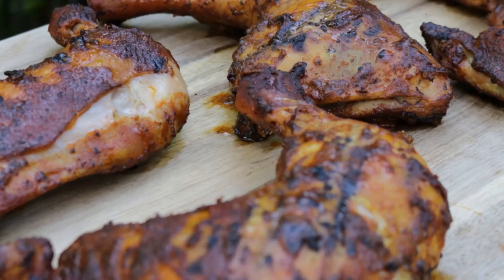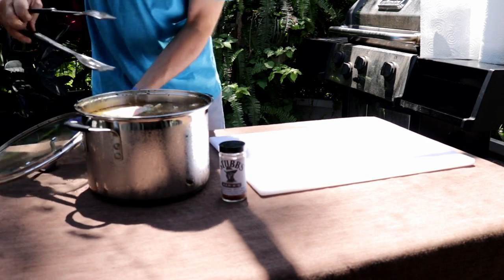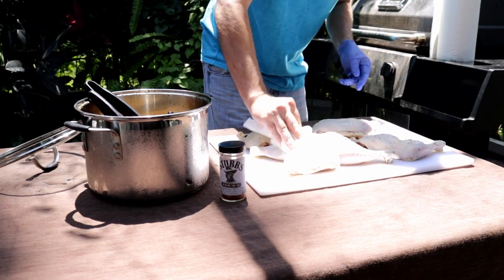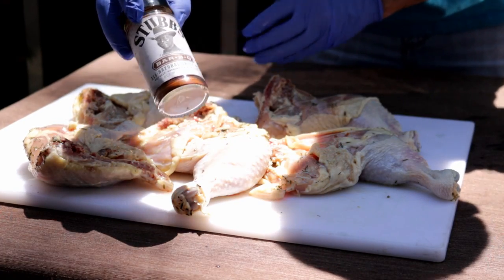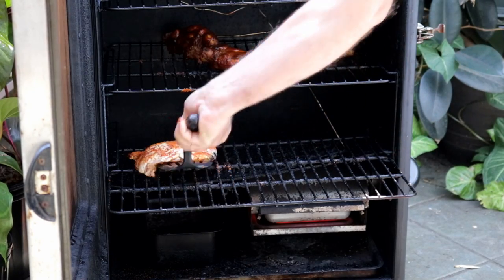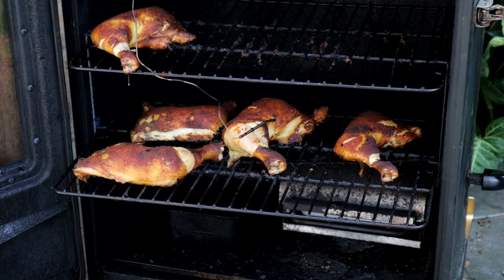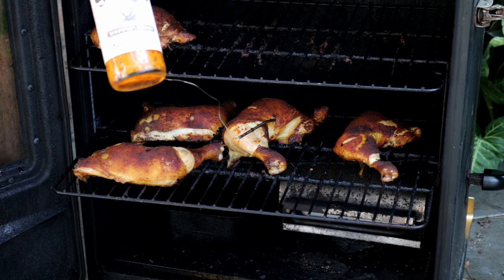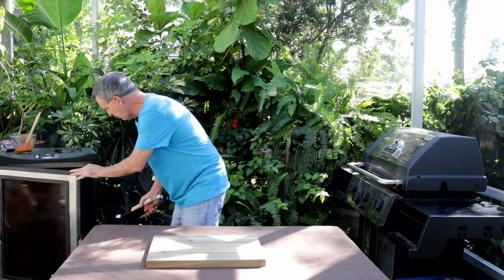How to Smoke Chicken Quarters in Masterbuilt Electric Smoker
Today I will show you how to smoke Chicken Quarters in the Masterbuilt Electric Smoker. We’ll start by brining overnight, season with Stubb’s BBQ Rub and then baste the chicken with Stubb’s Moppin’ Sauce during the cook.

For the brine, 1 gallon water, 1 cup Kosher salt, ½ cup brown sugar and about 1 tablespoon dried thyme. Mix until the salt and sugar is dissolved. Place the chicken in the brine and put in the refrigerator overnight.

The next day, remove from the brine and pat the chicken dry with paper towels to remove any excess salt. Season with Stubb’s BBQ Rub,

Set the smoker at 275 degrees F and for the wood, I am using Orange Wood. After about 45 minutes, baste the chicken with the Stubb’s Moppin’ Sauce,

Continue smoking the chicken until the internal temperature reaches 165 degrees F (about 1 hour 45 minutes). You can baste with the moppin’ sauce a couple of times.